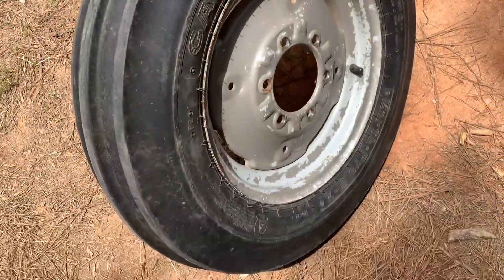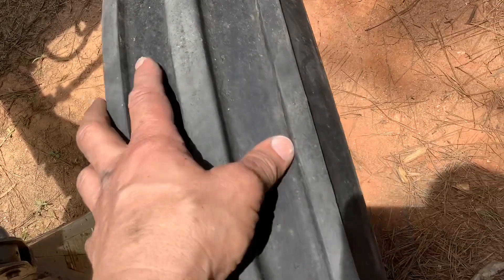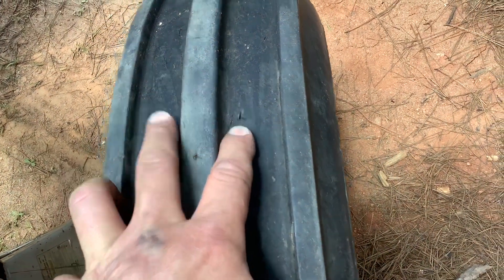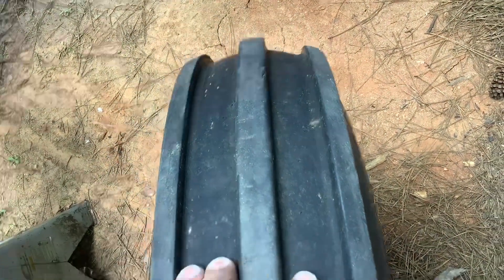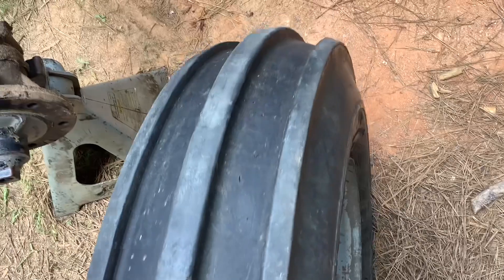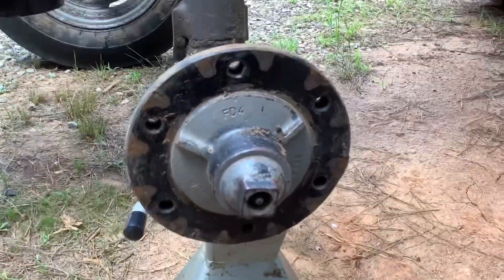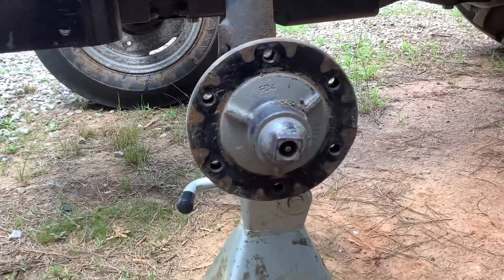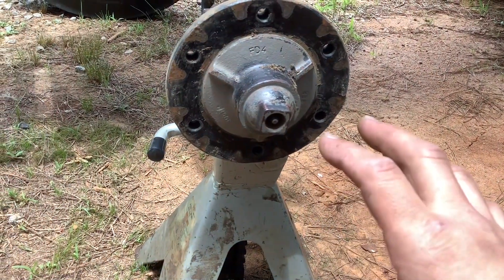Tire repair scam. Cant trust anyone these days.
Tire repair shop making a fortune on repairs. What a waste of resource.